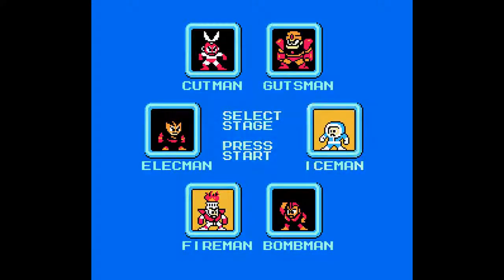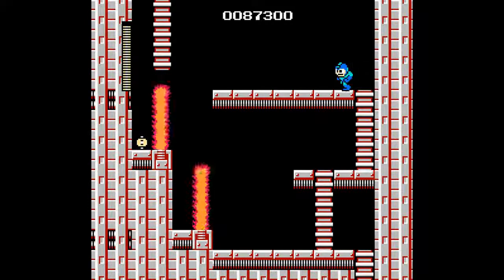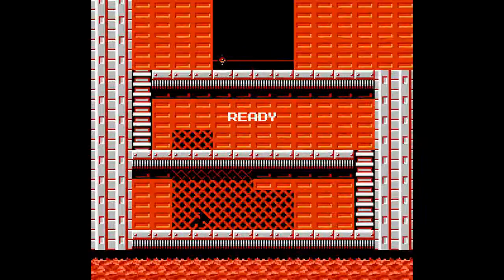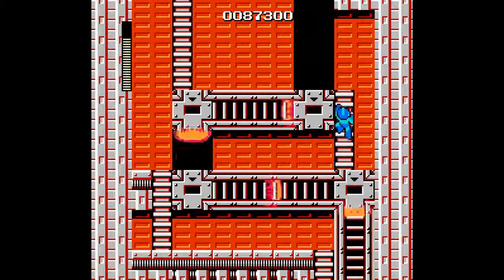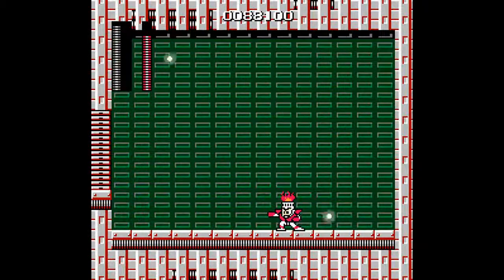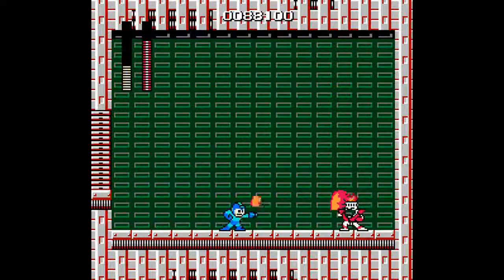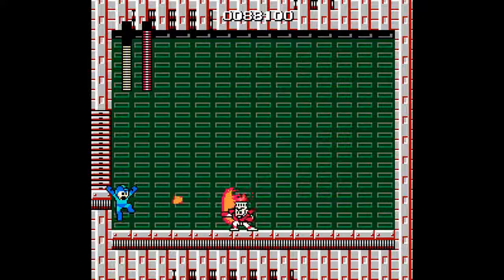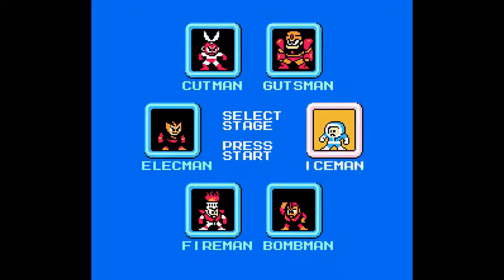Let's Play Mega Man (NES) (Blind) Part 5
This robot's on fire!